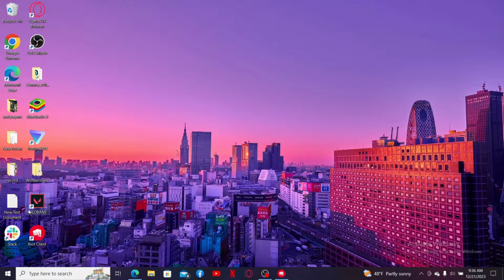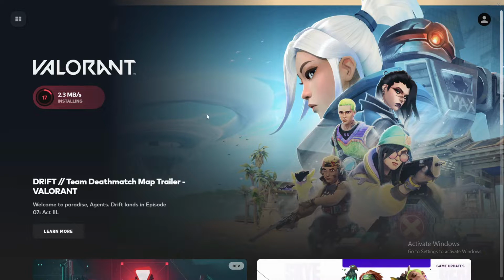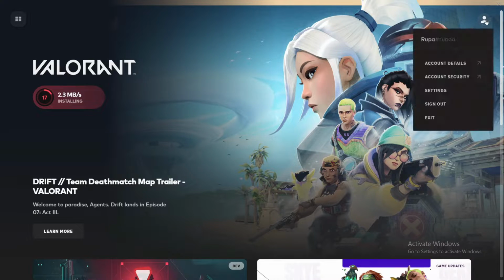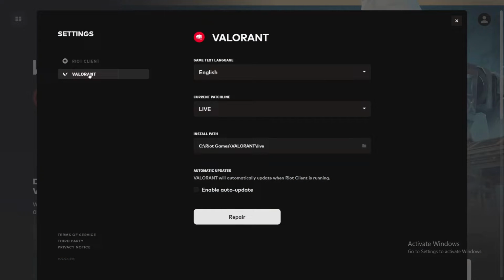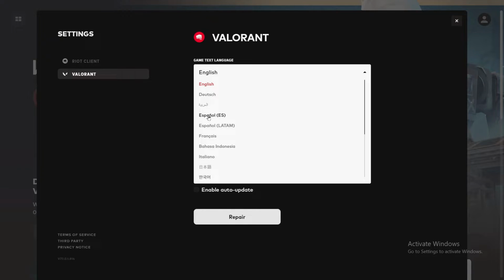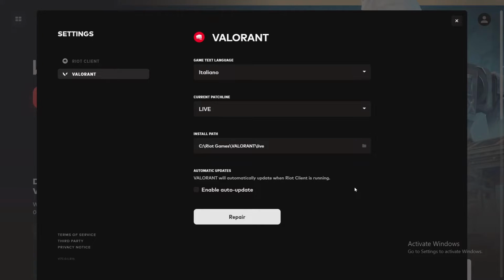How to Change Text Language in Valorant 2024?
Explore Valorant in your preferred language! Our tutorial guides you through the simple steps to change the text language in Valorant. Whether you're looking for a language switch or expanding your gaming experience, this guide has you covered. Watch now and customize your Valorant gaming adventure.